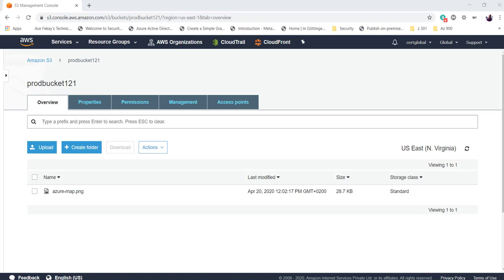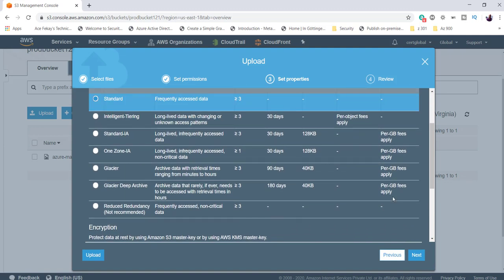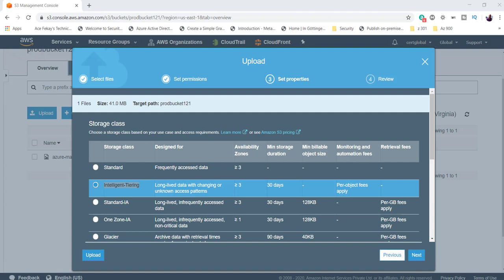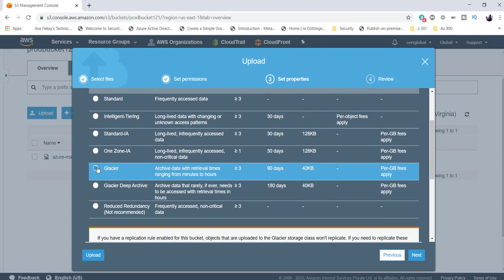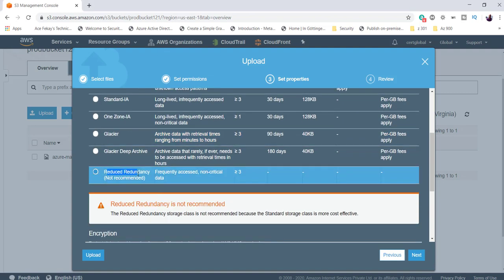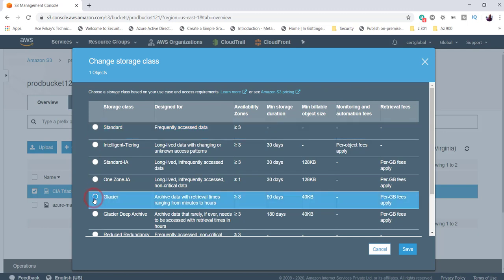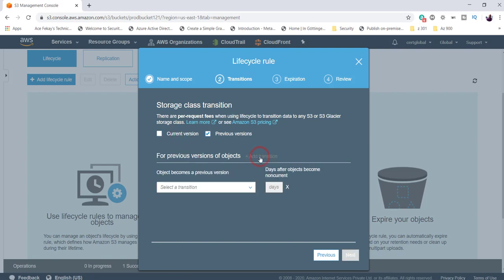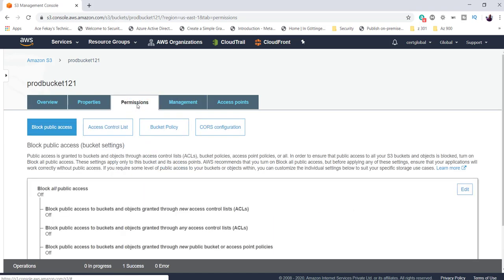46 AWS S3 Storage Classes and Data Lifecycle | AWS Certified Cloud Practitioner Essentials | OXWON